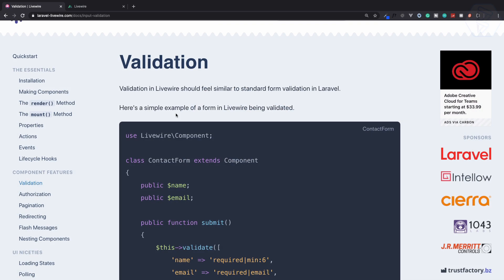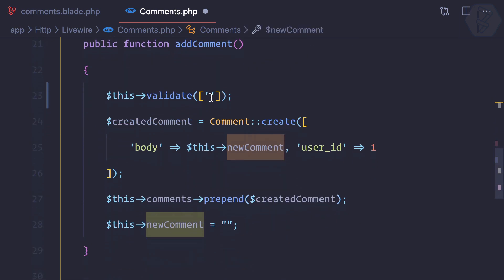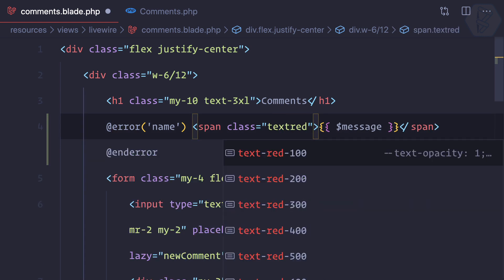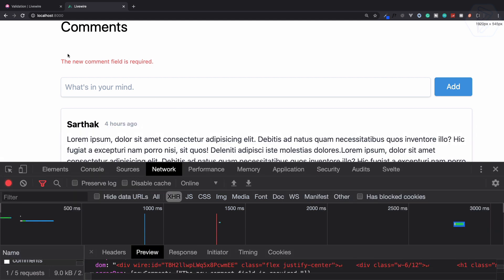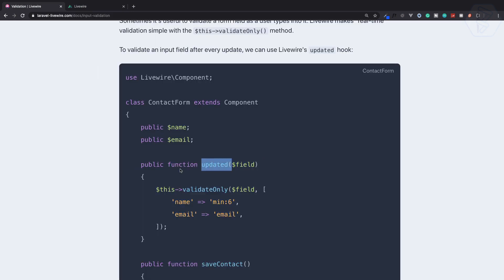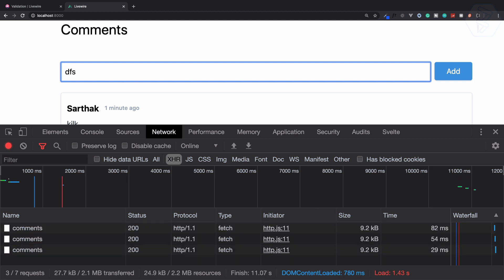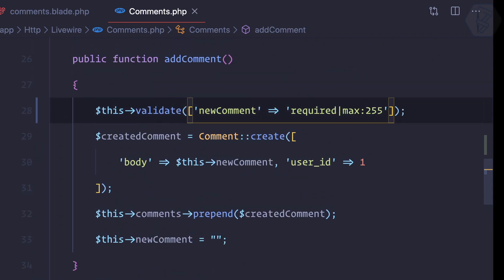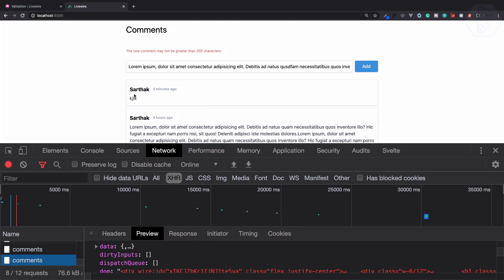8 Laravel Livewire Real Time Validation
Learn Laravel Livewire - Making Real Time Validation

FOLLOW ME

--- QUESTIONS? ---